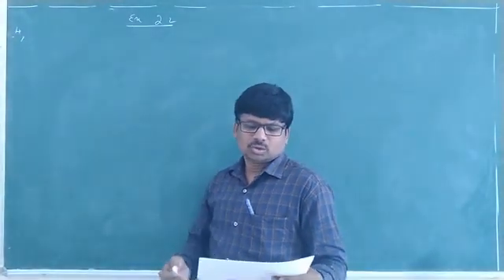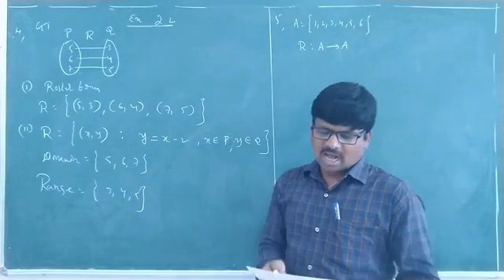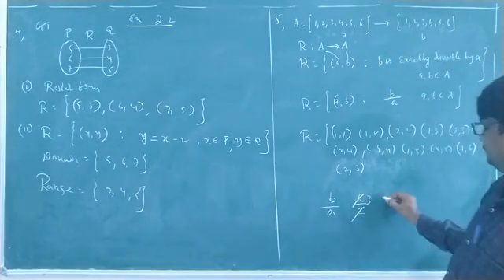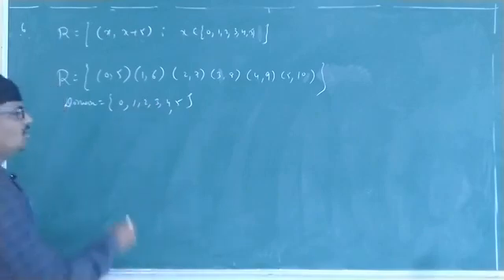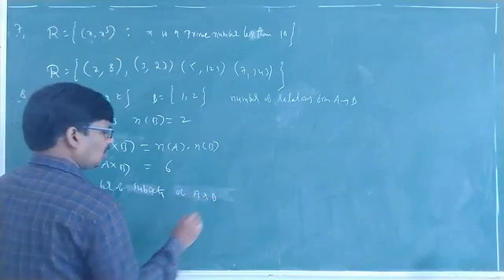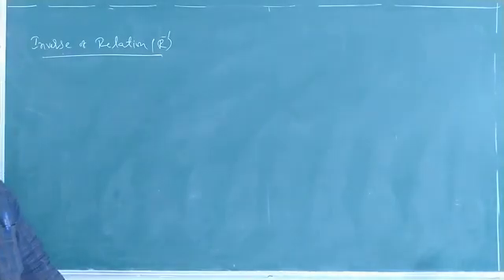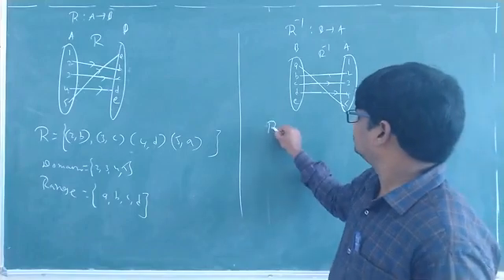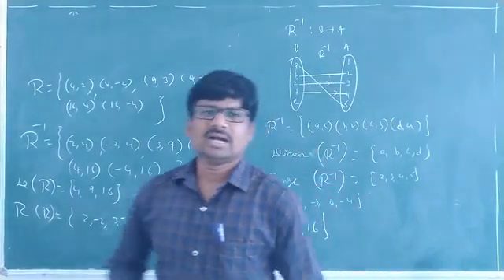Relations and functions:Day-5(Class-1)